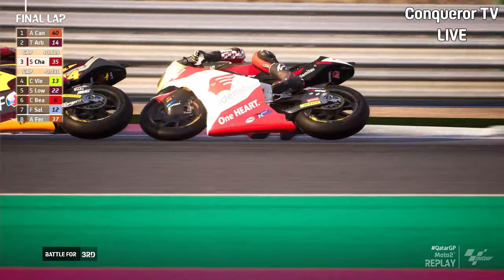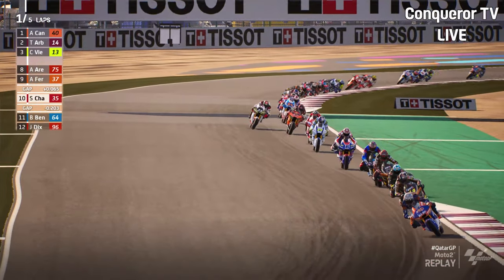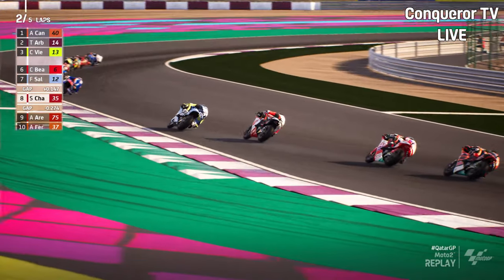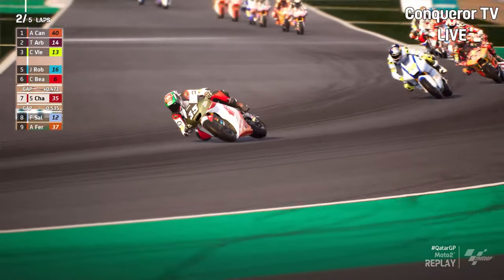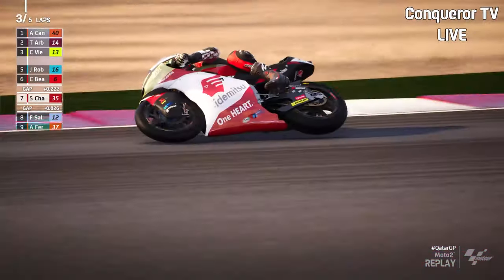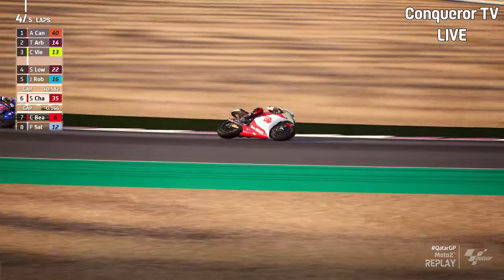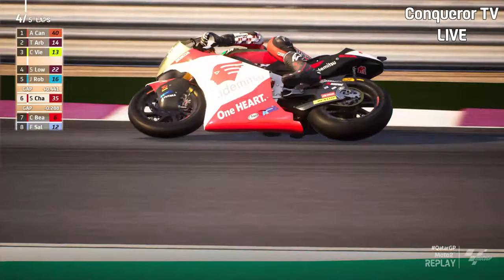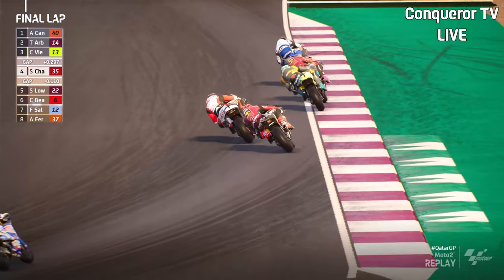❗ Somkiat Chantra Vs Sam Lowes❗️ LIVE RACE Moto2 Losail Qatar Grand Prix QatarGP 2024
Hello Folks, welcome to Conqueror MotoGP, so this channel contain MotoGP Game Replay that i edit as real as possible. Every Video have its own unique as its me playing as different rider at different circuit .